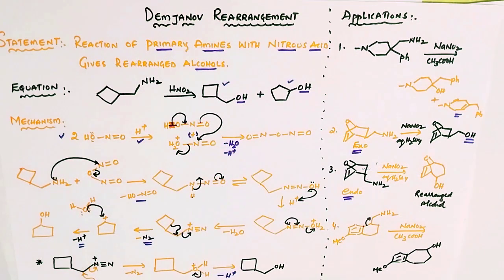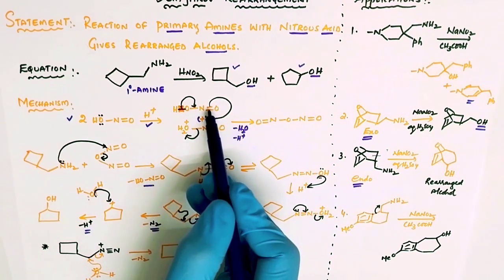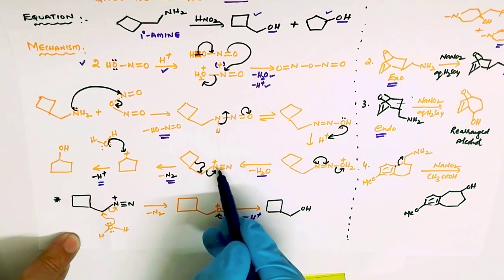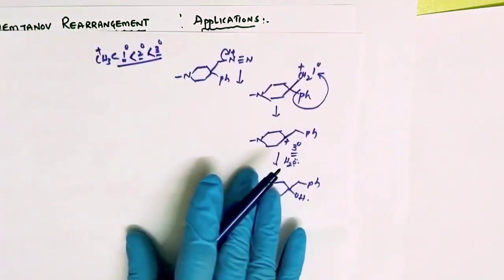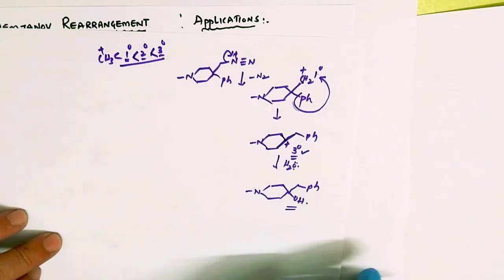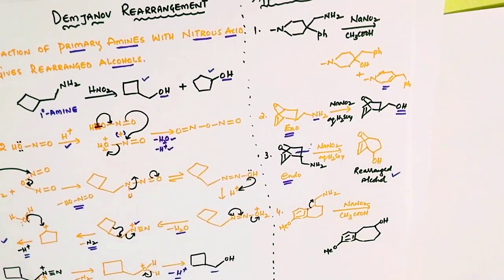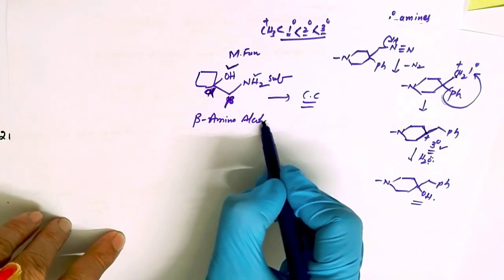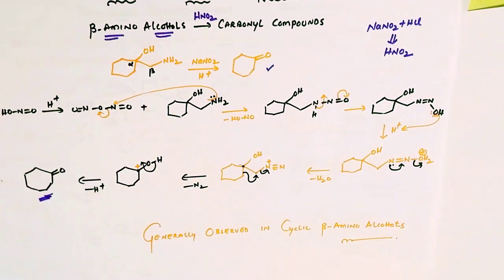Lecture 48 I Demjanov Rearrangement (Tiffeneau D R) I Name Reactions I Organic Chemistry